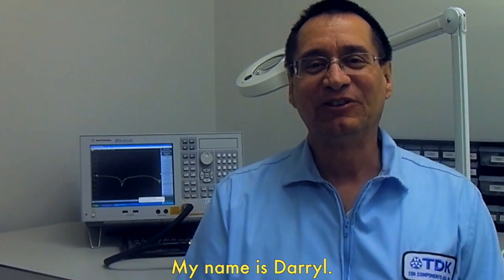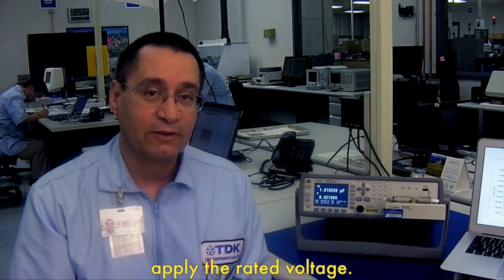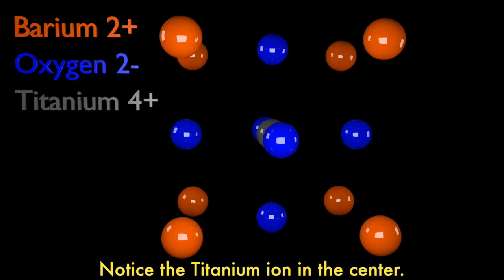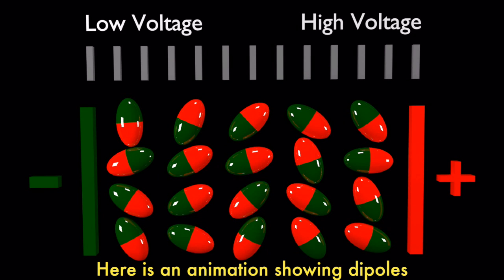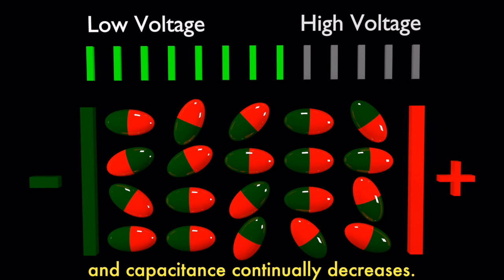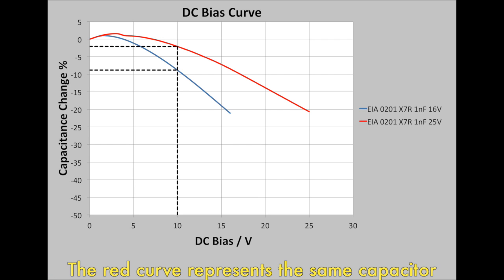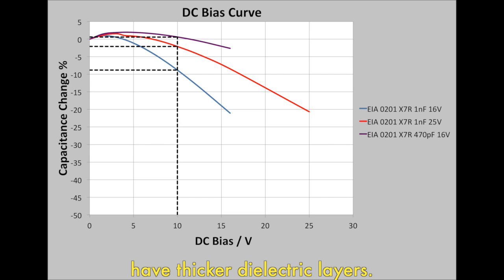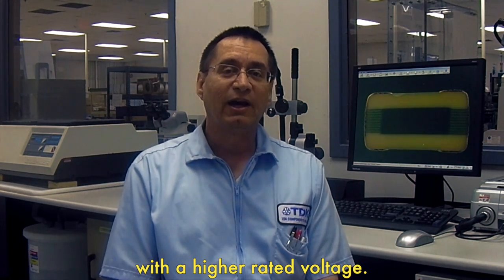TDK Tech Tube : DC Bias Effect on Multilayer Ceramic Capacitors (MLCC)